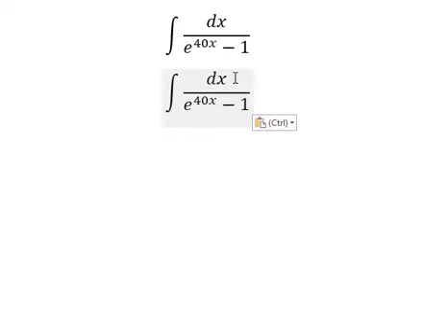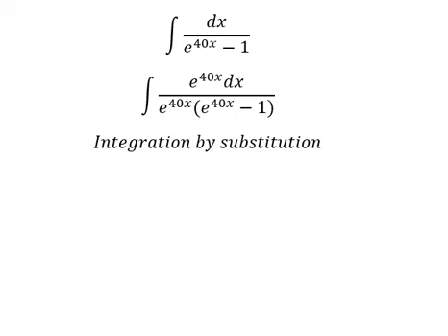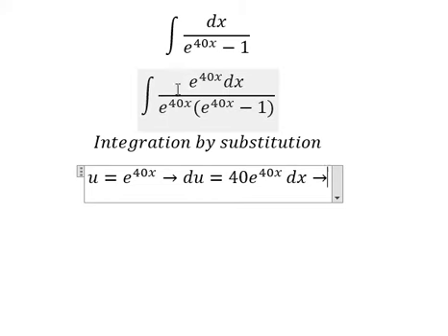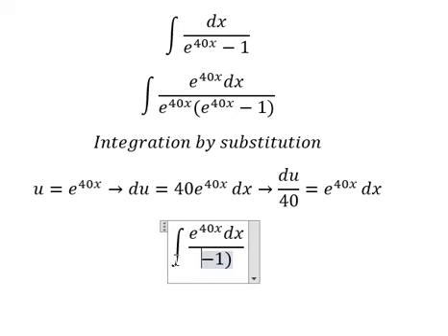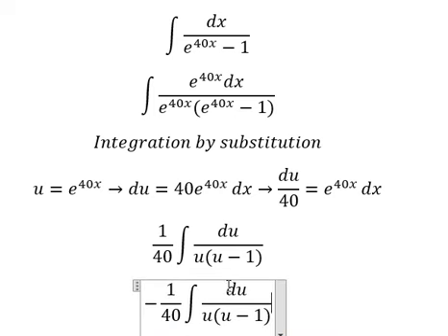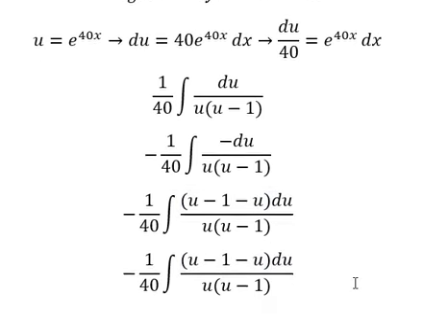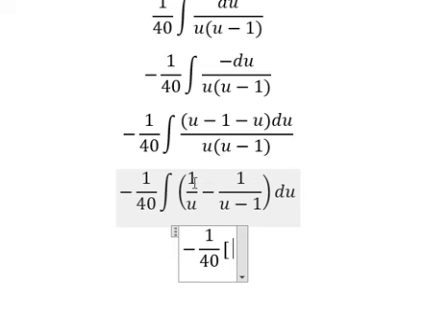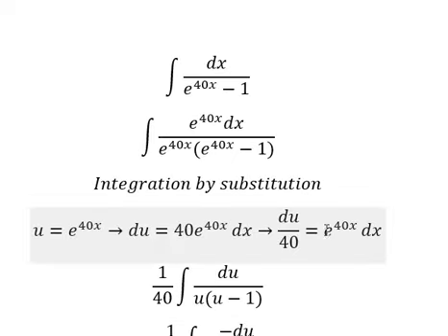Calculus Help: ∫dx/ (e^( 40x) -1) - Integration by substitution - Universidad Nacional de Ingeniería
Here is the technique to solve the question and how to find them in step-by-step